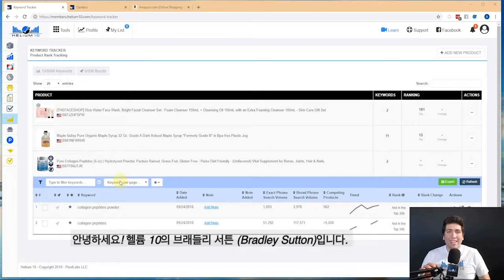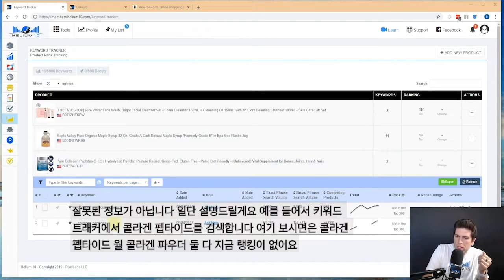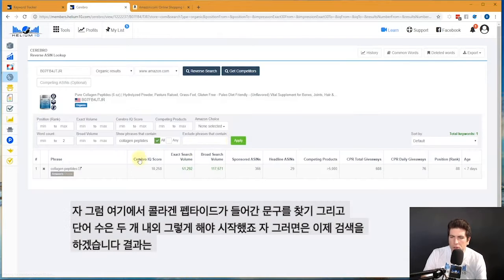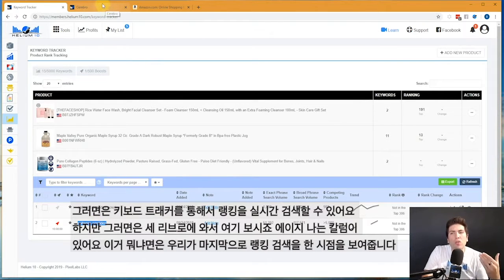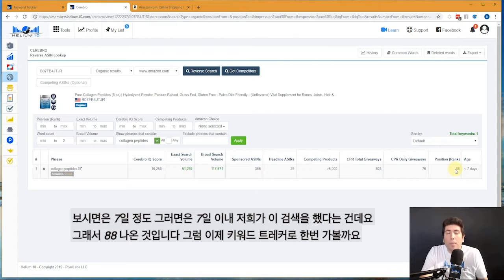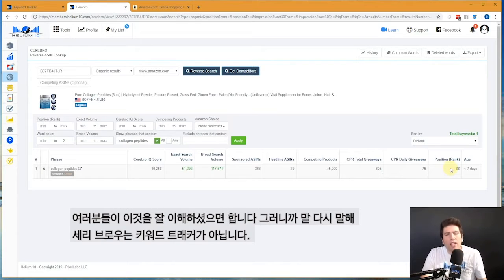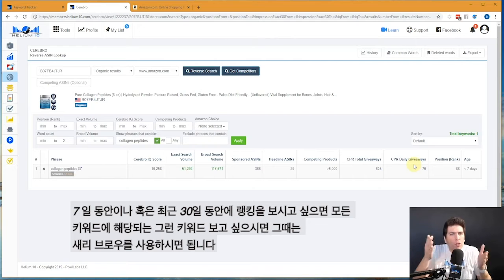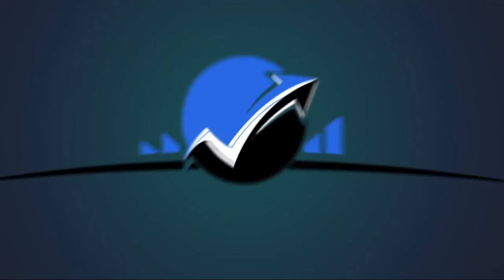Helium10 한글판 Chapter 4 - 5 Understanding Keyword Rank In Keyword Tracker Vs Cerebro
AMK - AMZ MASTER KOREA에서 제공하는 Helium10 한글 자막 동영상입니다.

AMK는 Helium10의 대한민국 공식 파트너입니다.

AMK10 - 영구적으로 10% 할인